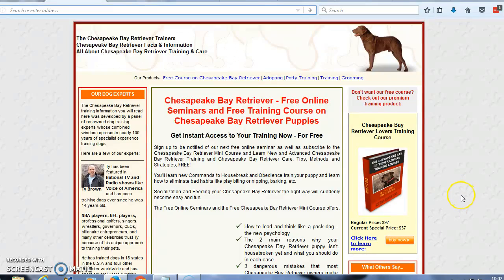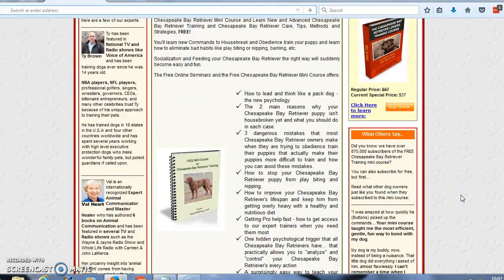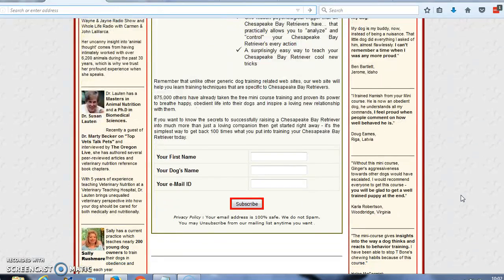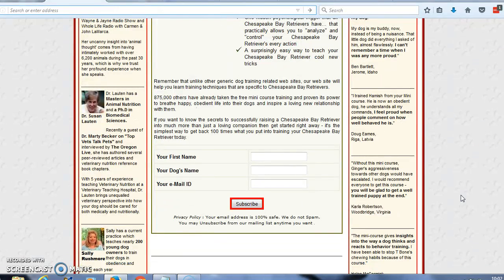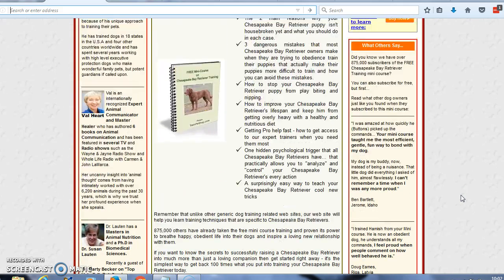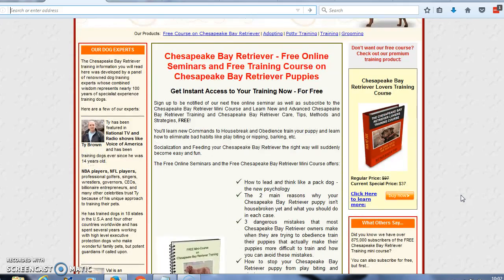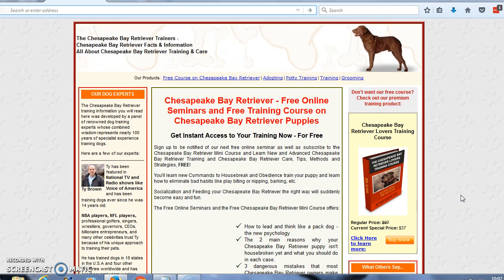***How To Potty Train A Chesapeake Bay Retriever Puppy Free-Mini Course***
Chesapeake Bay Retriever Puppy trained enough? All
   Chesapeake Bay Retriever Puppies make great pets.
Training your dog can be a fun and rewarding experience.
You have to establish a trusting relationship with your pet in
order to effectively train him. You can do this if you exercise patience
and are consistent in your training methods. Over time you will build trust
between yourself and your dog and making him part of your family will become
easier as you go.No task becomes too daunting, whether it's obedience training
or potty training you can achieve it, you just need to know how. ”

Here are a few more resources for your consideration;

Thumbnail Image Courtesy Of : By Keith Rousseau at en.wikipedia (Transferred from en.wikipedia to Commons.) [GFDL or CC-BY-SA-3.0 from Wikimedia Commons